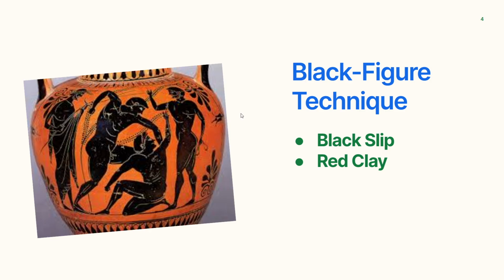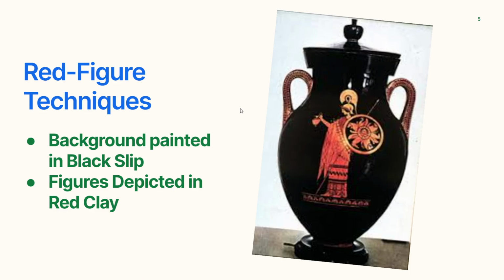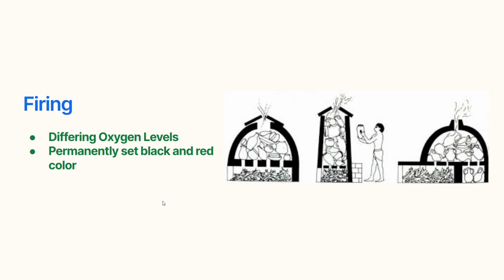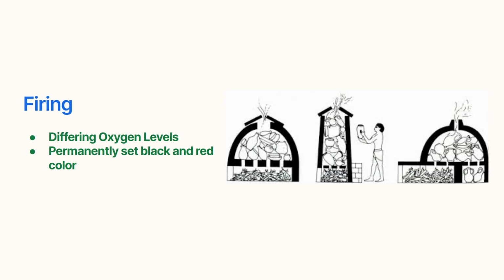Ancient Greek Pottery Overview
Brief overview of Ancient Greek pottery's relevance, techniques, and firing methods!